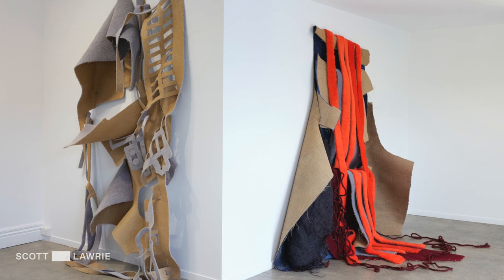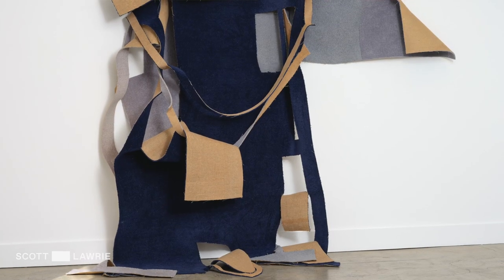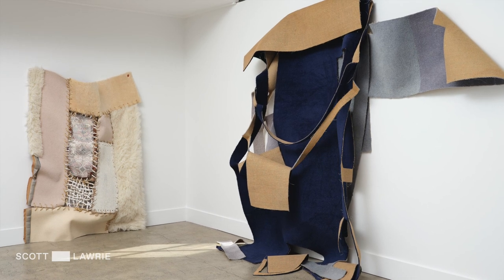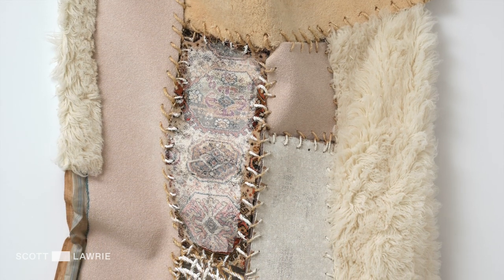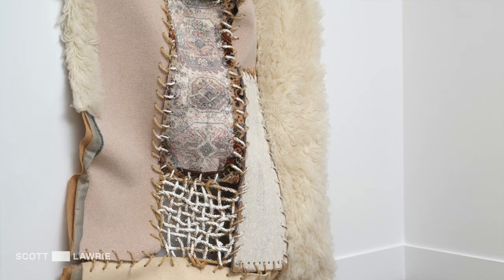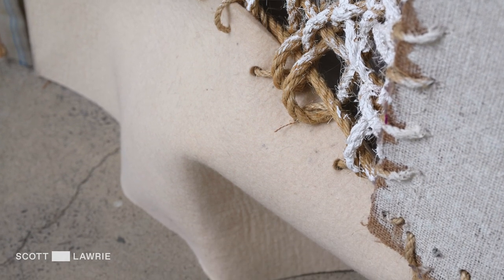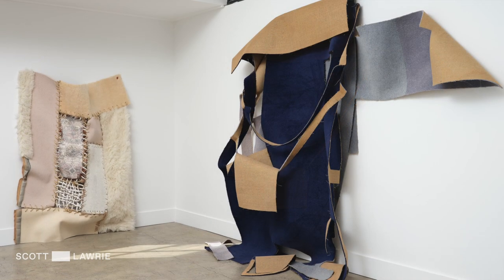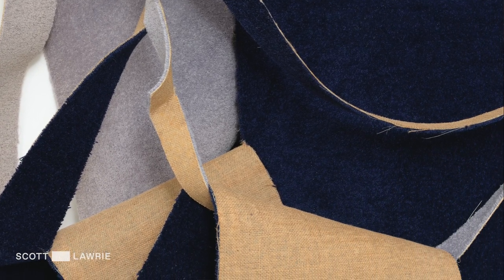Kirsty Lillico - Artist Film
Kirsty Lillico's 'Carpet Burns' is one of the largest shows we've ever held at the gallery. It's a powerful, delightful and visceral show, and here in this short film, Kirsty talks through some of the motivation behind the works.